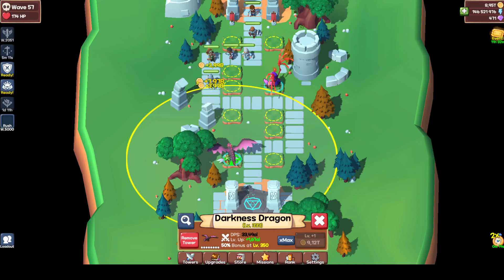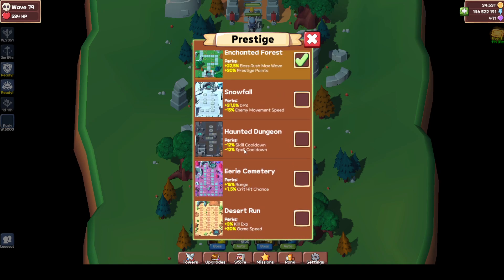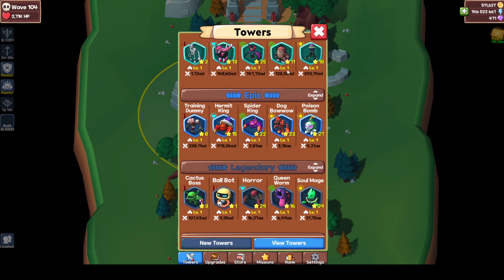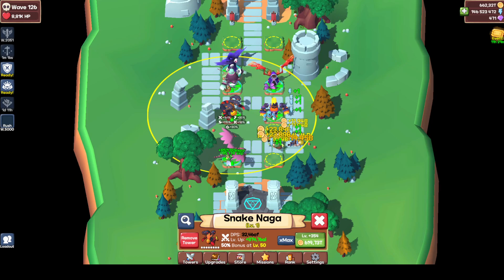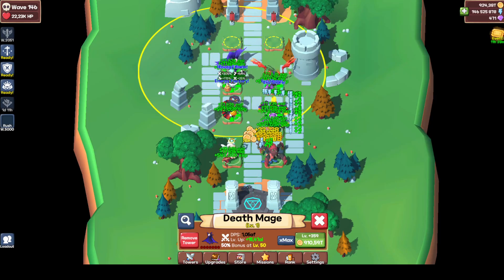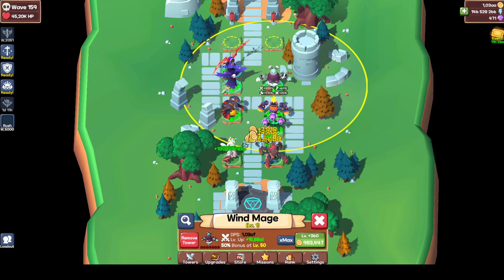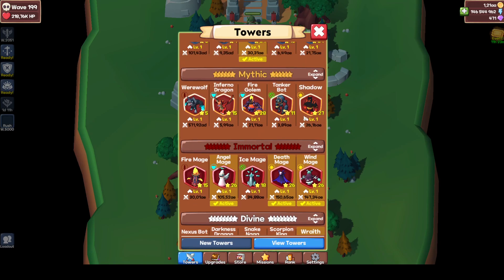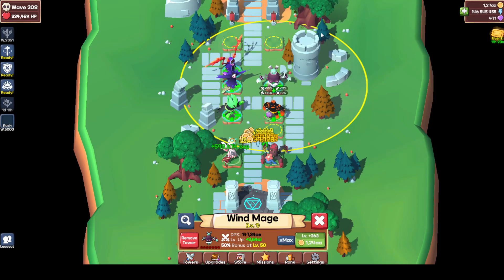Idle Monster TD Evolved: How to Build an Energy Farm with Moths